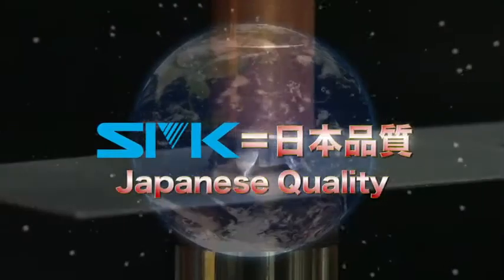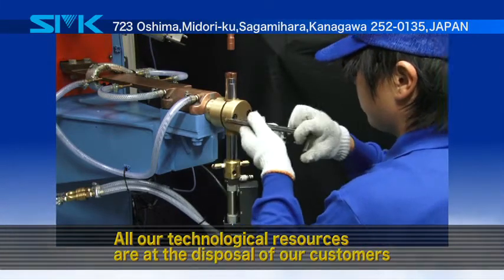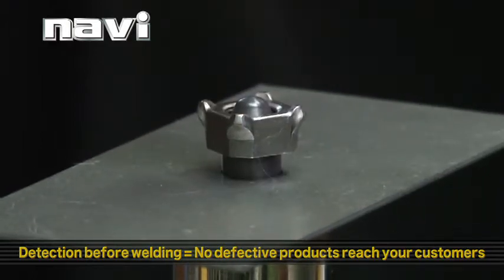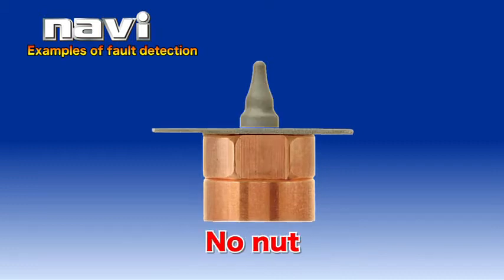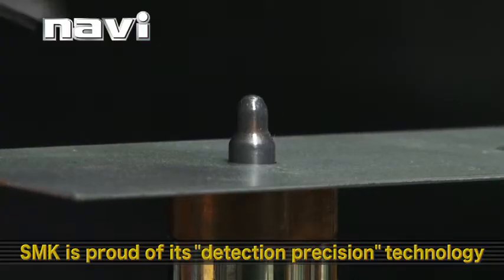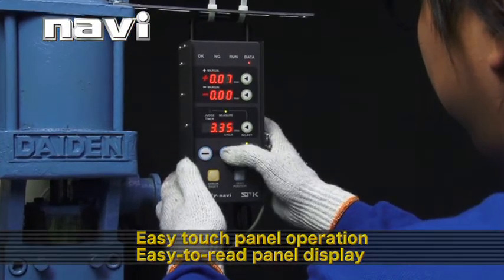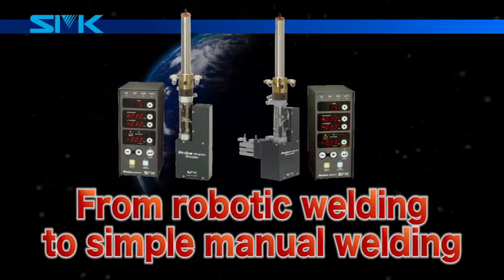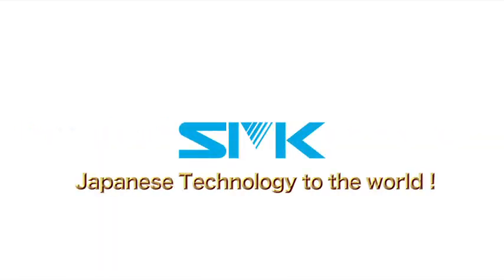SMK_navi Poor weld detection system for nut welding navi series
The navi detects with a high accuracy whether or not the nut and
the workpiece are set correctly right before welding.
It prevents manufacturing defectively welded products.